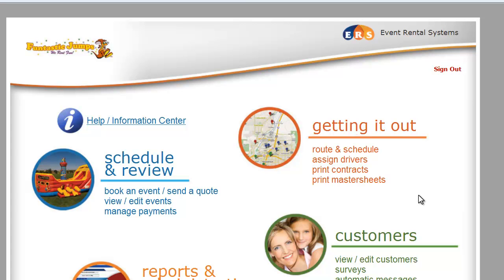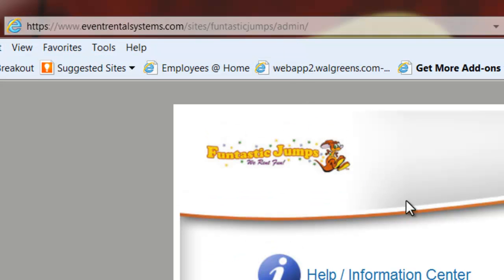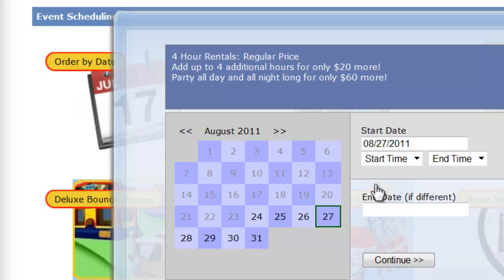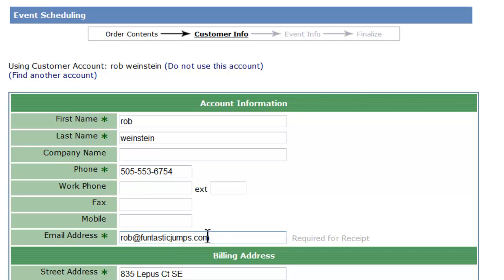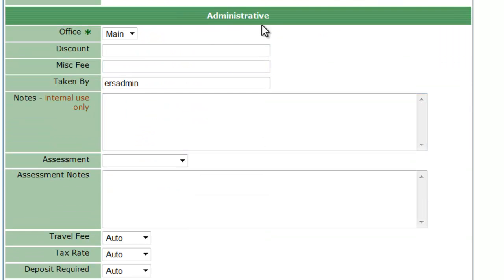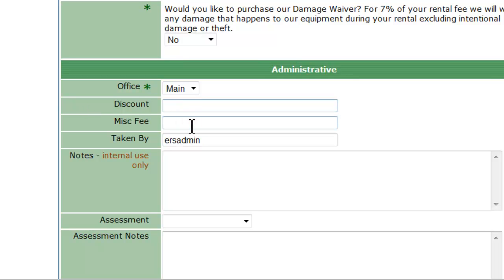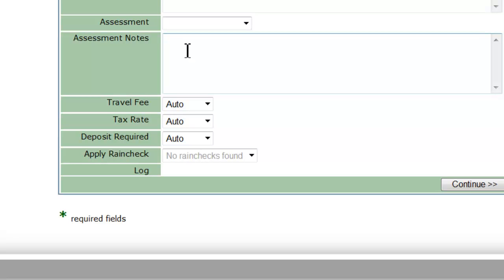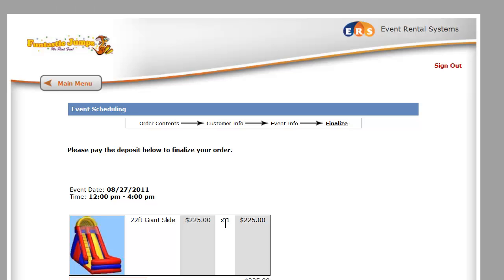How to Place Orders in Event Rental Systems part 1 of 2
Part One of a two part tutorial on how to place orders, edit them and process refunds within the Event Rental Systems reservation system.